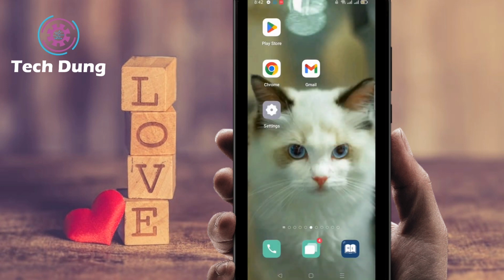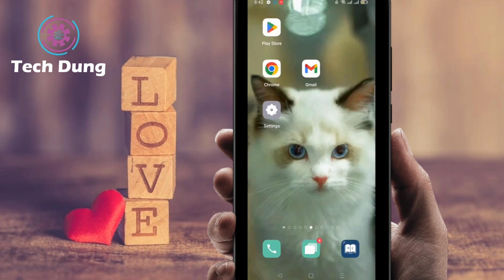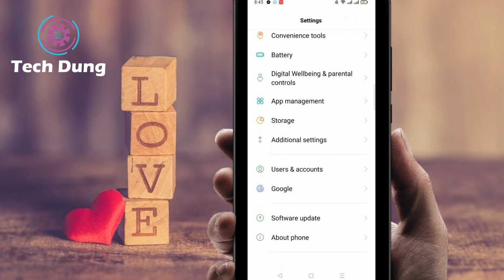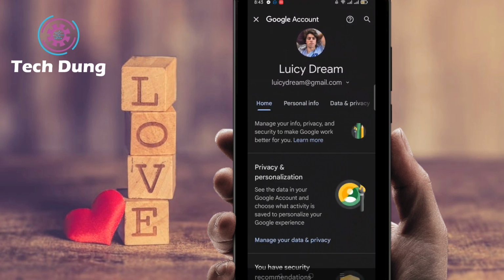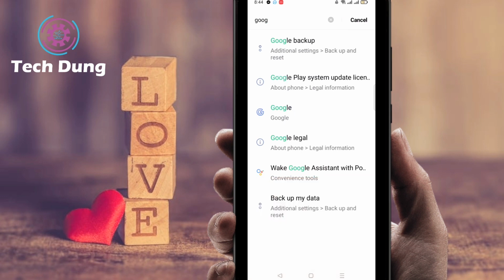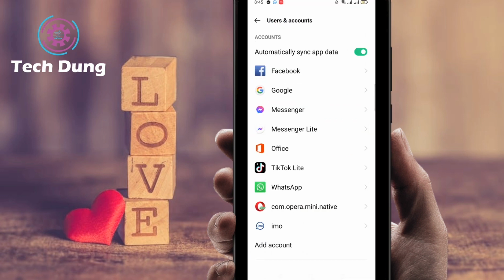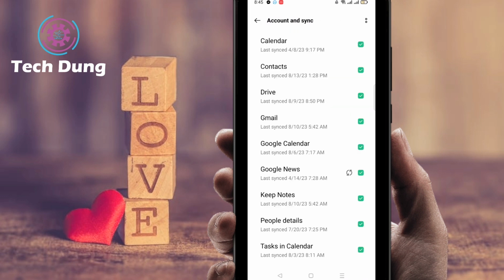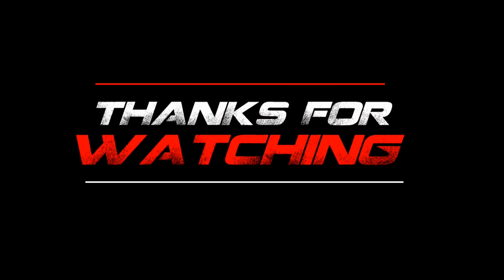How to Remove Gmail Account from Android Phone 2023 || Remove Google Account from Android Phone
how to remove Gmail account from android phone, how to remove google account from android phone is a tutorial video. You can remove google account from android phone after watching this video. Watch this video until the end